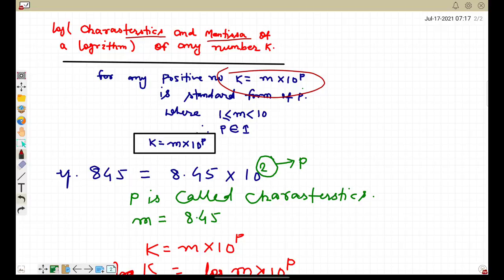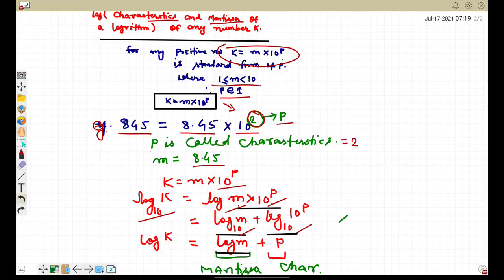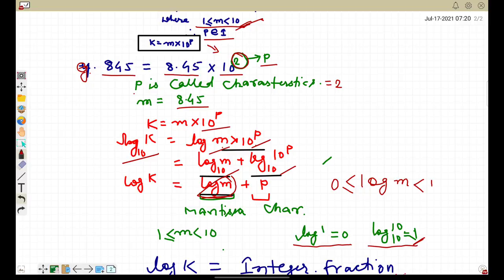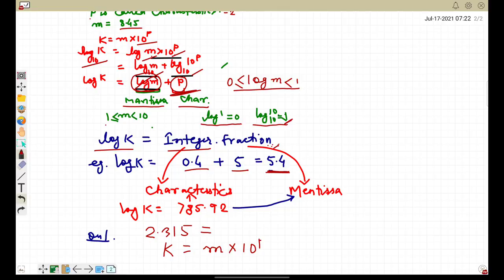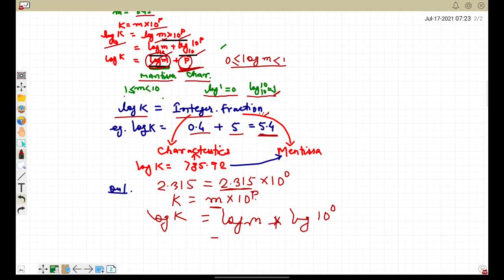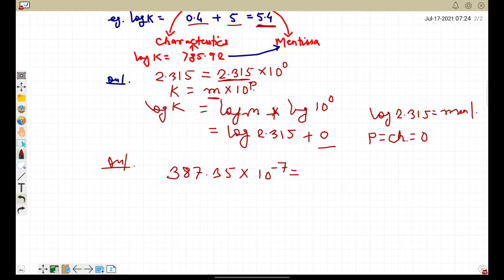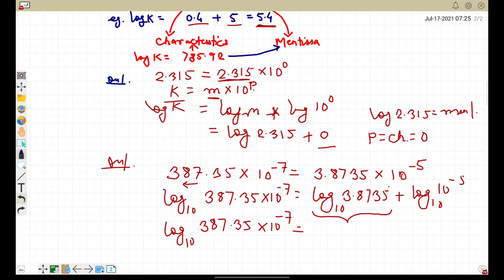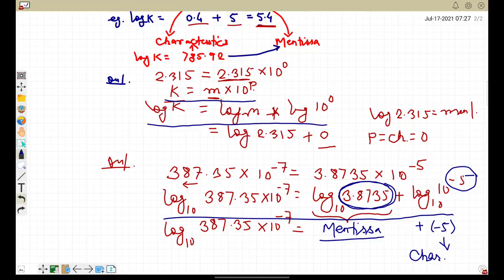Characteristics and Mantissa of Logarithm (Part 2 )!By -Amit kumar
Easy method to find Characteristics and Mantissa
By -Amit  Kumar